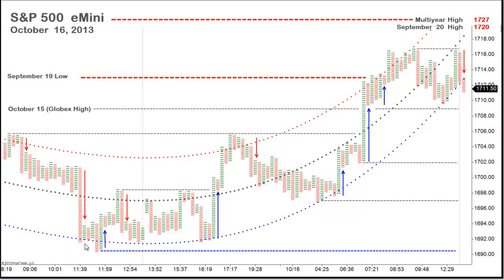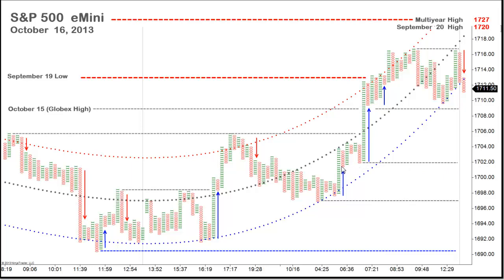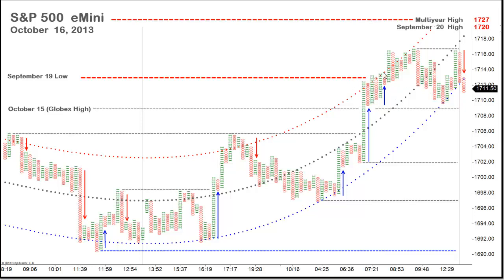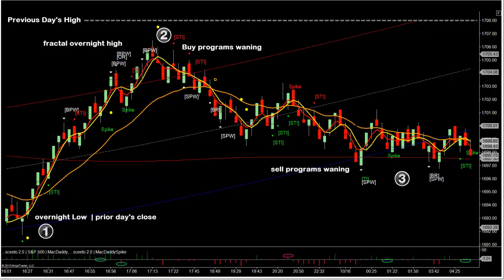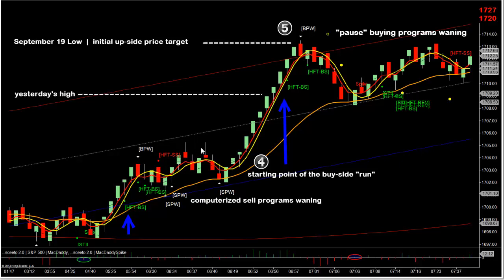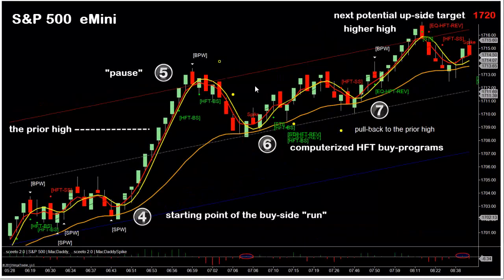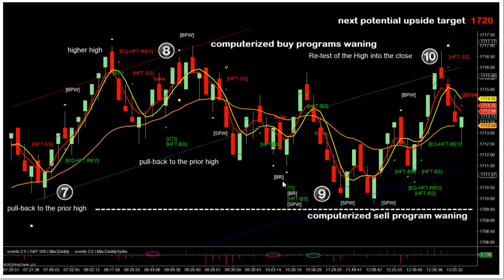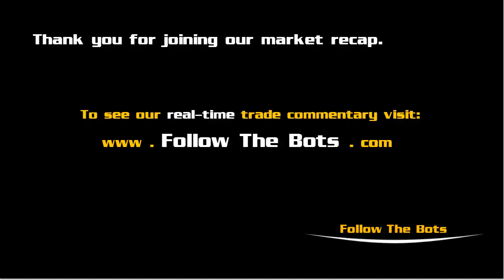SP 500 e-Mini Market Recap | 16-OCT-2013